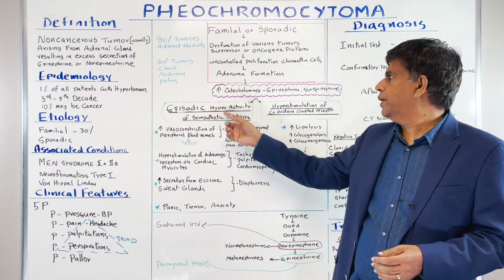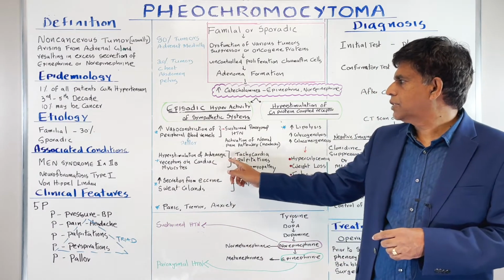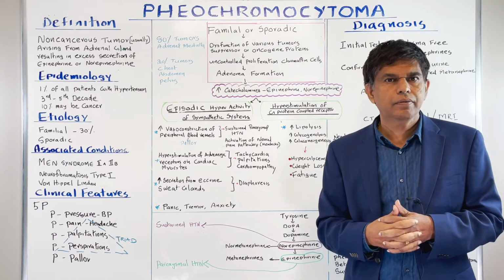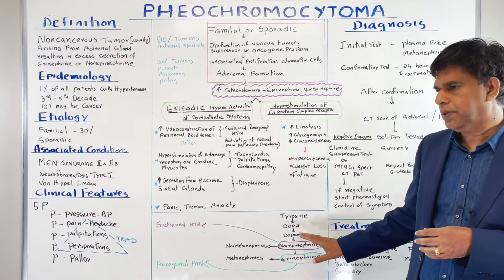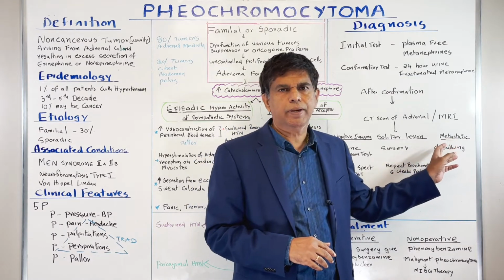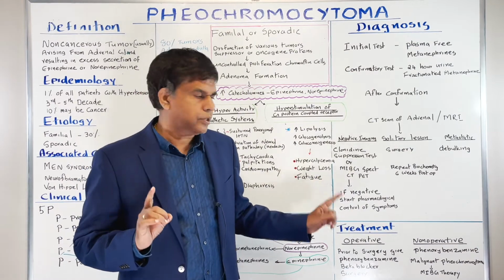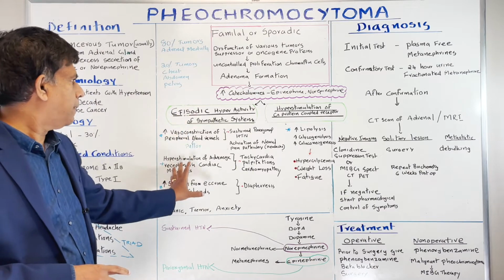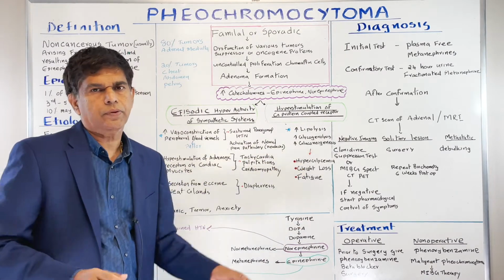Pheochromocytoma- By Pramil Cheriyath MD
Pheochromocytoma
Adrenal gland
Neuroendocrine tumor
Adrenal tumor
Hormone-secreting tumor
Catecholamines
Hypertension
Epinephrine
Norepinephrine
Paroxysmal symptoms
Diagnostics
Imaging
Biochemical testing
Surgical management
Adrenal surgery
Genetic syndromes
MEN2
VHL syndrome
NF1
Pheochromocytoma guidelines